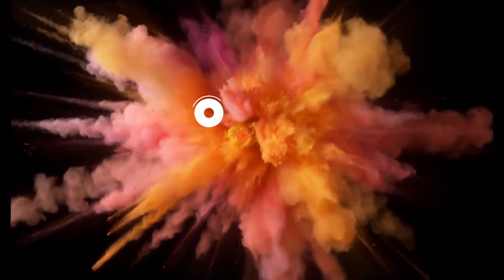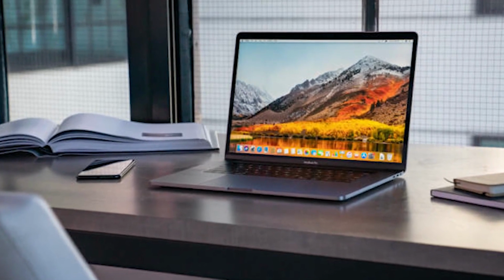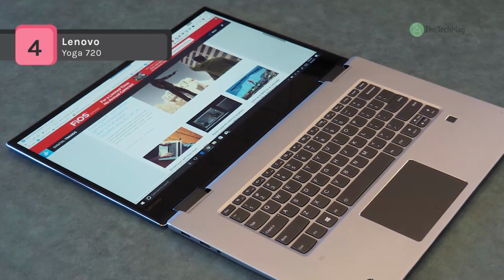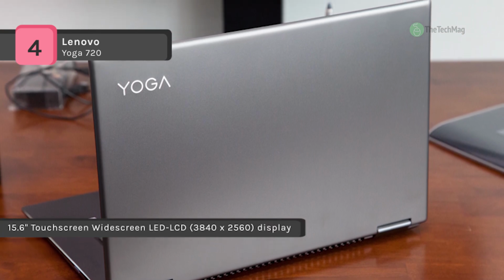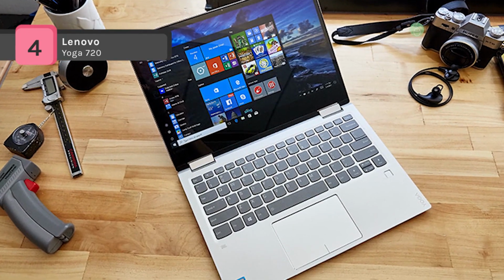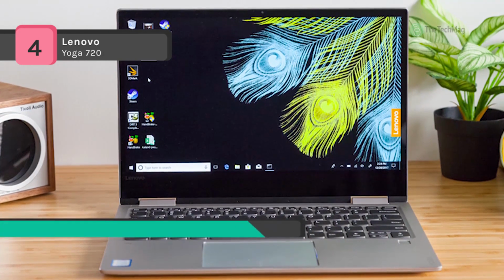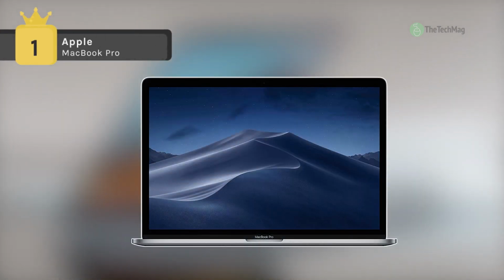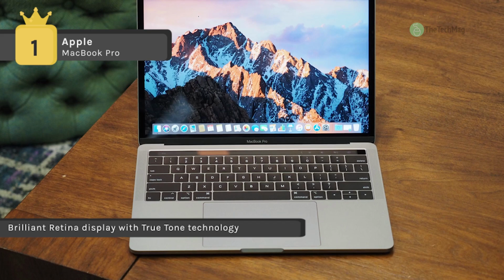Best Laptop For Photo Editing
1. MacBook Pro
2. Dell XPS 15 Touch
3. Microsoft Surface Book 2
4. Lenovo Yoga 720

If you need to do some creative work on the go, you're going to want one of these laptops for video editing. They boast incredible displays, high-powered graphics cards, and boatloads of RAM to let you run large, complicated programs for sequence assembly, audio mixing, color grading, and special effects. We've ranked them here by their speed, reliability, and portability.